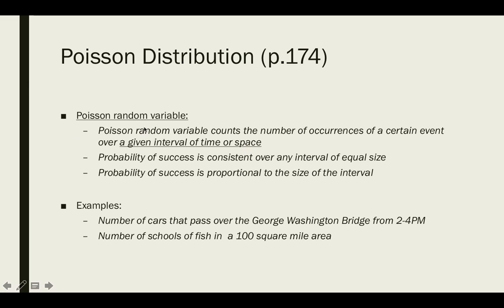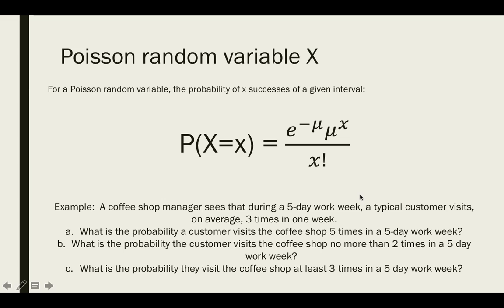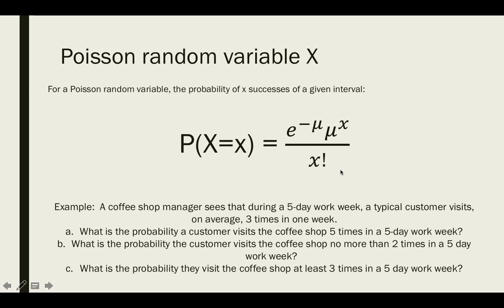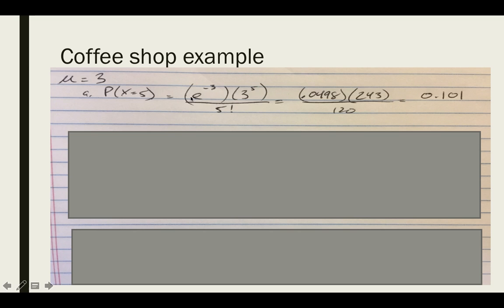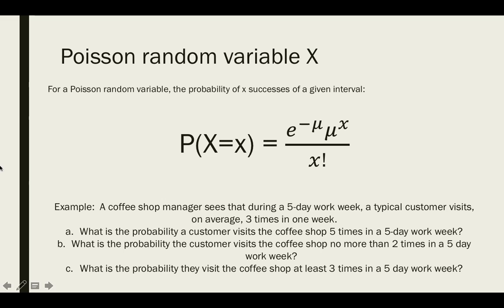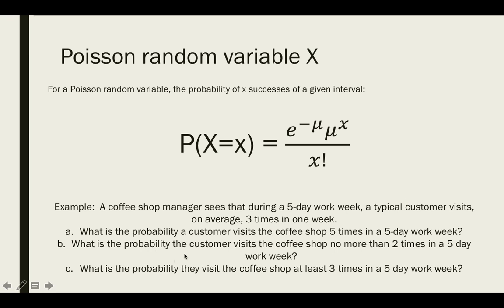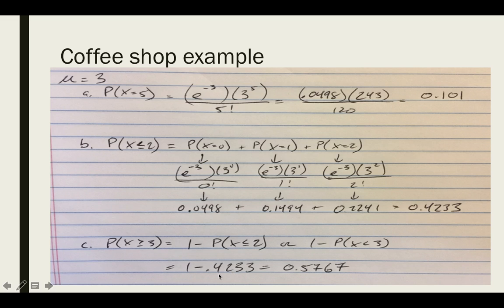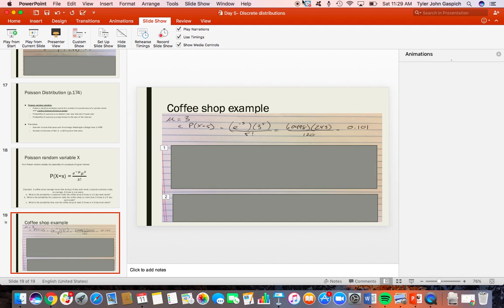Poisson Distribution Part 4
Final part of our discrete random variable series.  The Poisson distribution looks like the likelihood of success over a given interval of time and space.  Sample problem included